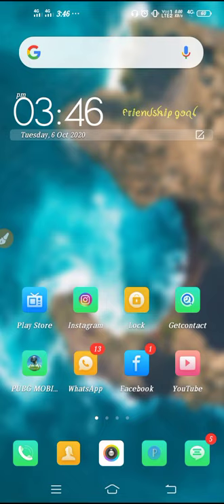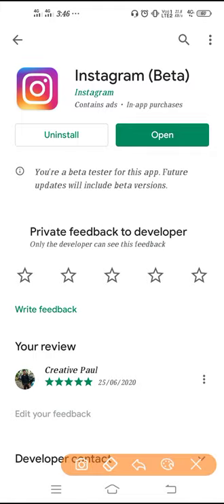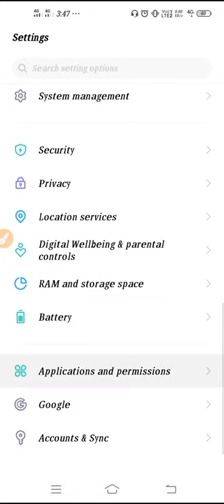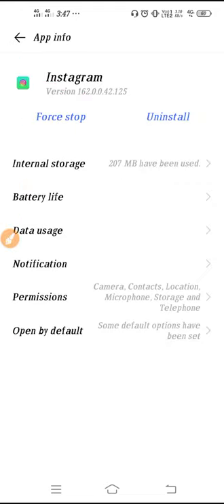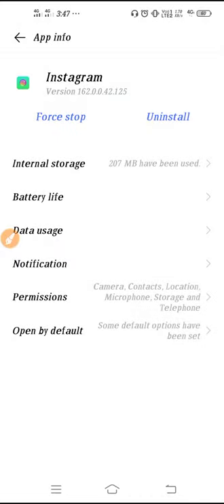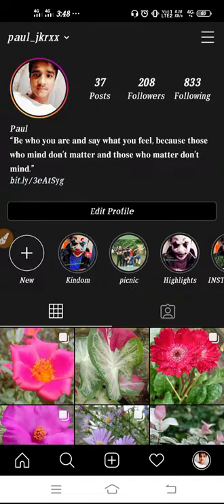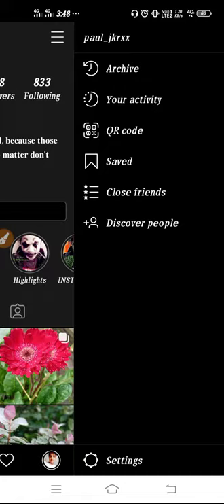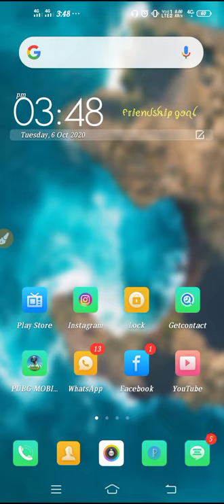How to Fix Instagram Reels Music Not Working Problem Solved